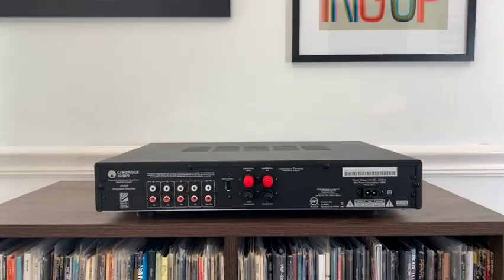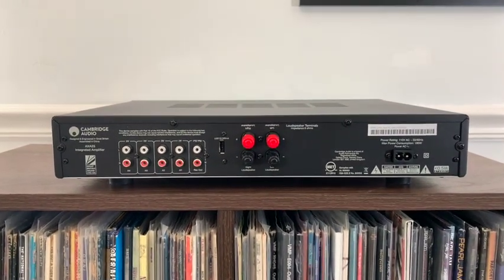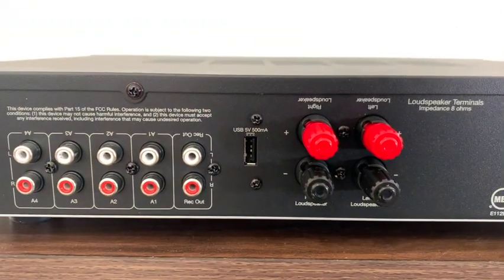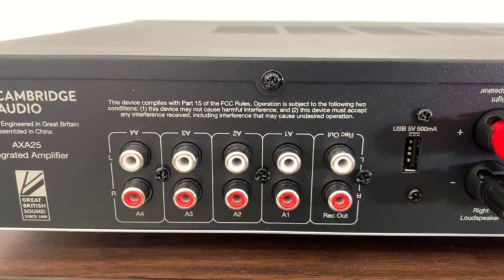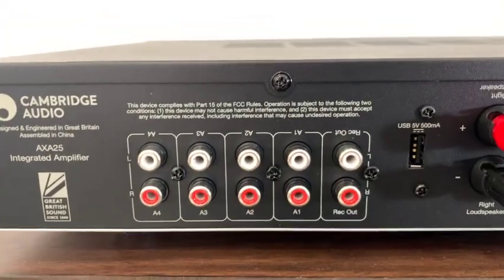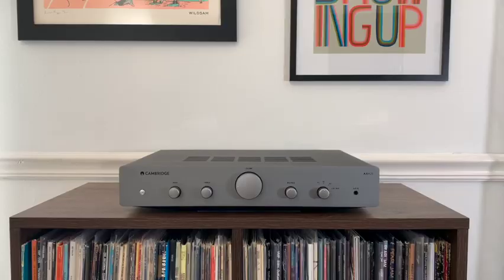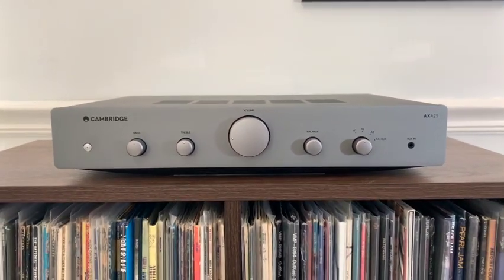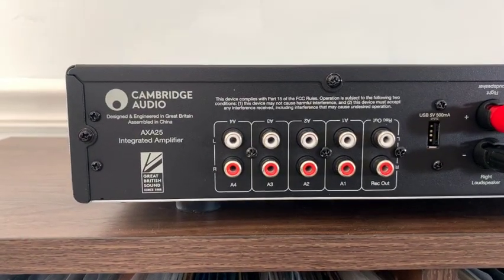Cambridge AXA25 Amplifier - A Budget Amp With A Big Sound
I recently purchased this Cambridge AXA25 stereo amplifier for just $225 and wanted to share some of the pros and cons as well as compare it to its older brother, the Cambridge AXA35!

Updated 4/6/22 - This amp is now selling for $299.

for analog themed shirts and other gift ideas.